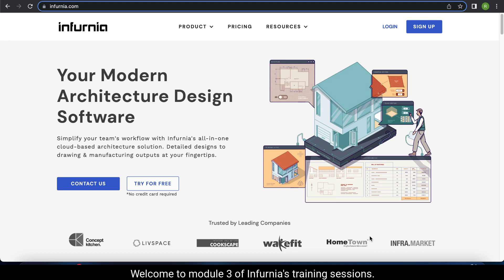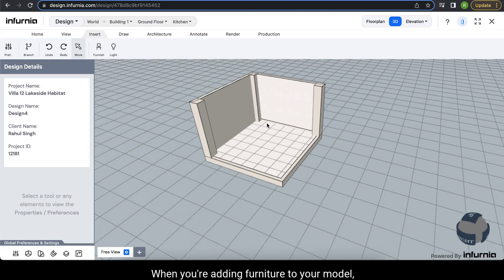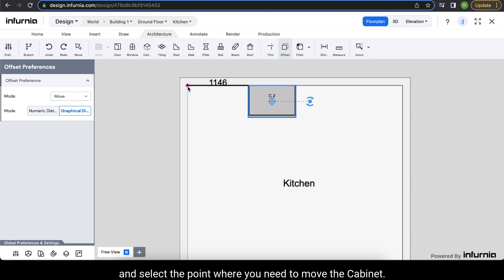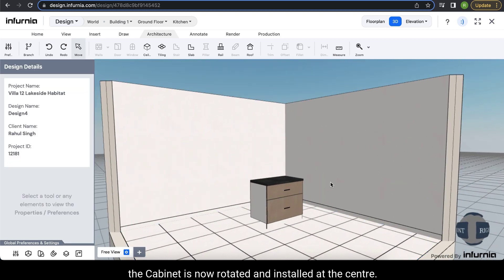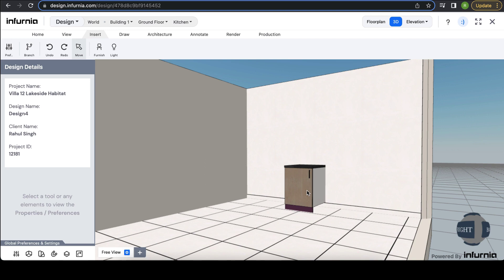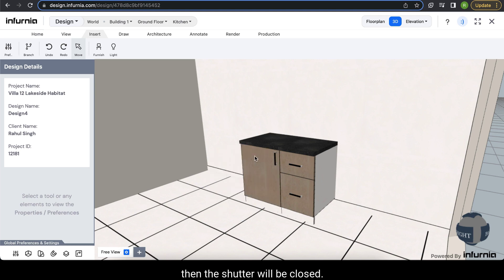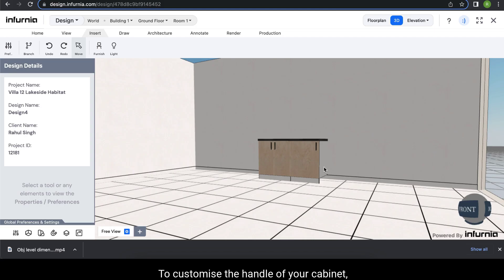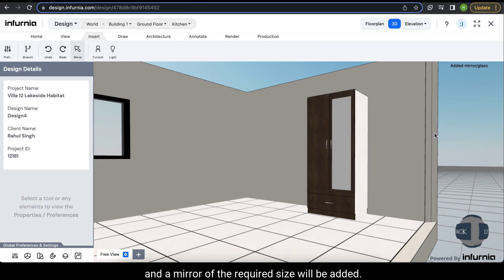Infurnia | Basic Training of Design Portal | Module 3